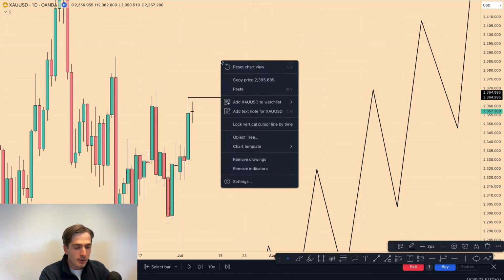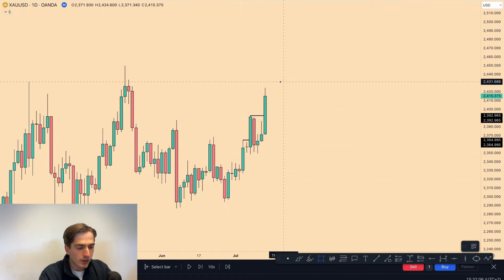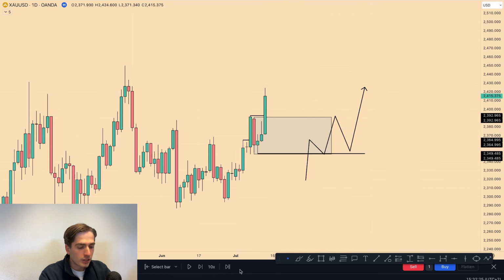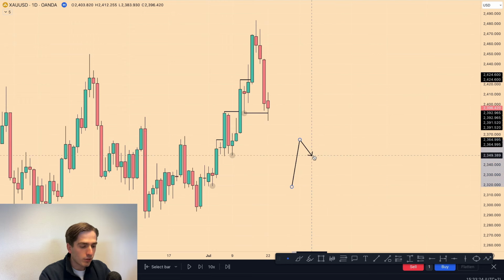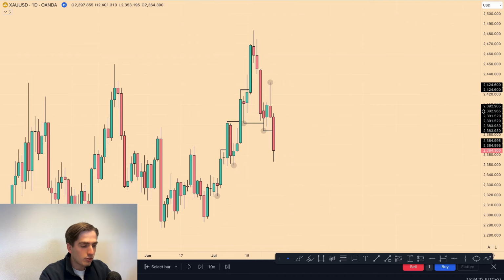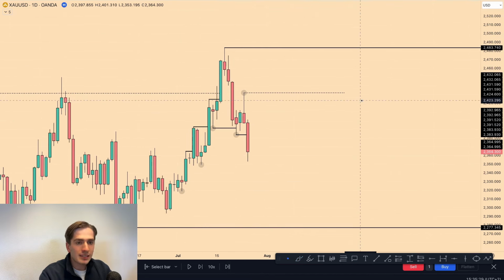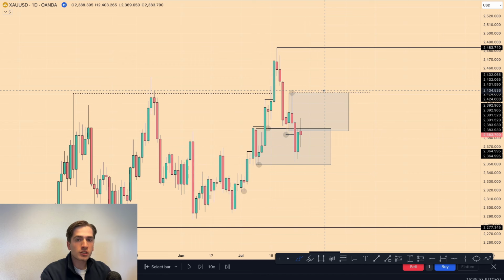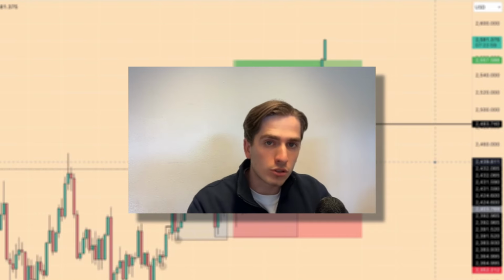How to identify a CHoCH easily + Secret Strategy to trade a CHoCH!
TIMESTAMPS
00:00 Intro
00:19 What Is A CHoCH
01:06 How to Identify A CHoCH
04:30 Strategy + Trade Breakdown
06:46 Outro